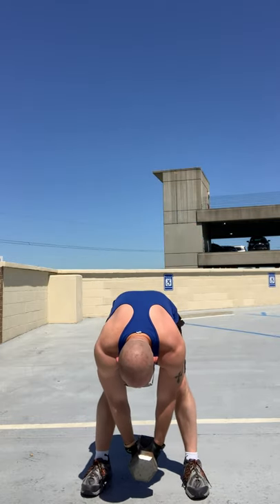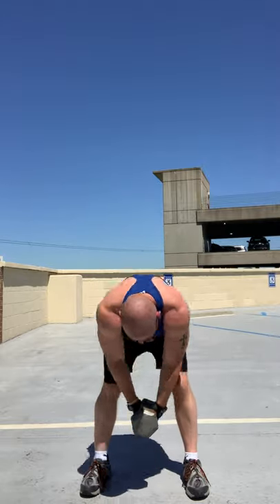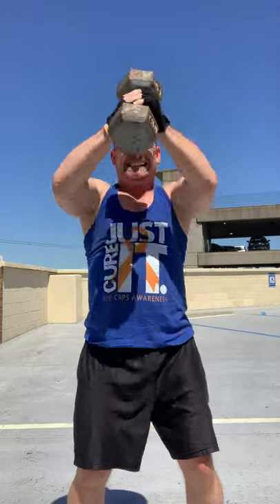Exercising on the rooftop with a dumbbell circuit fitforlife by SGT Beast Larson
Train anywhere and anytime!